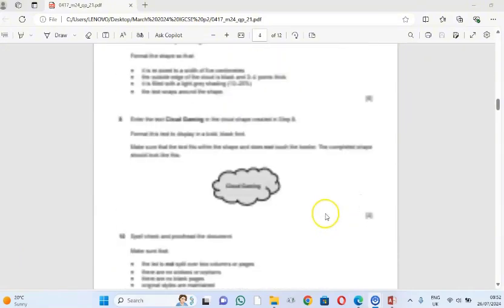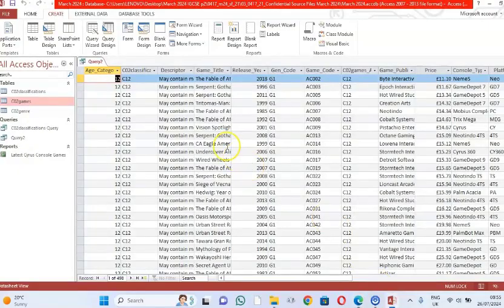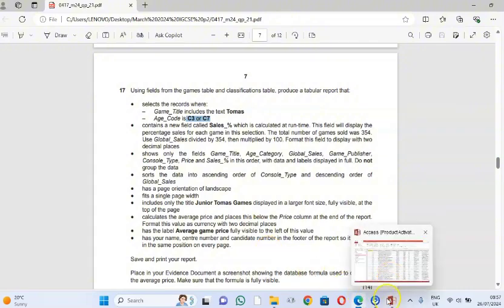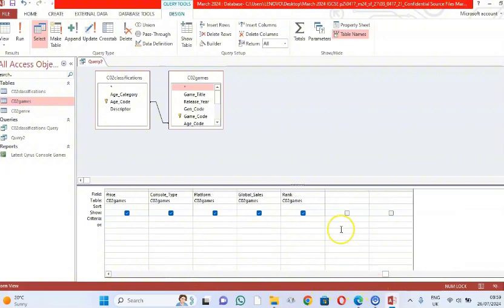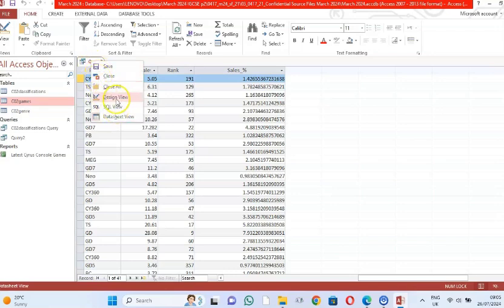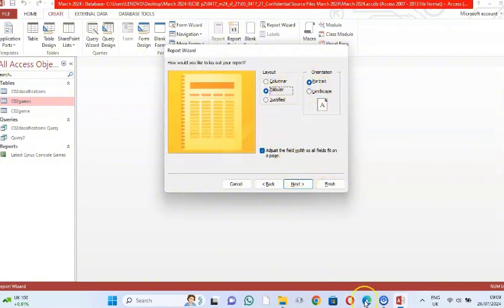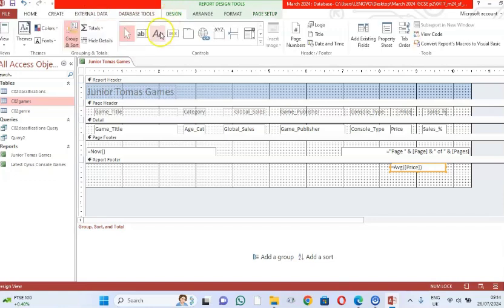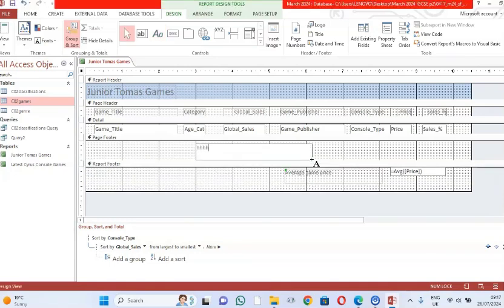0417 IGCSE ICT March 2024 Paper 2 Database Report 2 Continuation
This video is based on March 2024 paper focusing on Database reports, Report 1 is already done in another video, this video is based only on report 2. Here is the link to report 2
Ms Access
IGCSE ICT